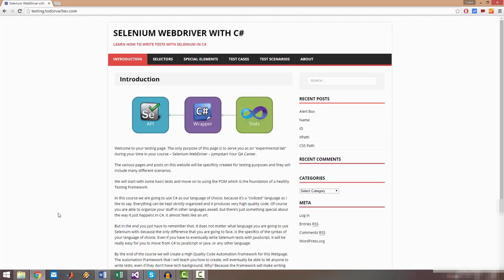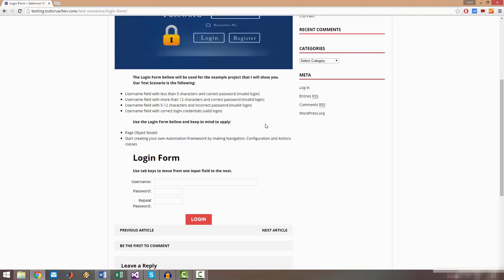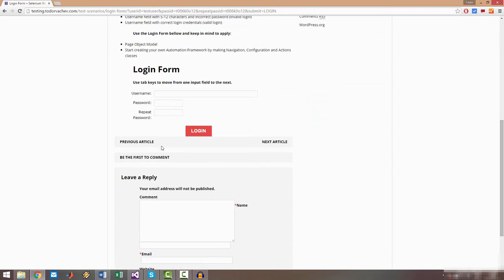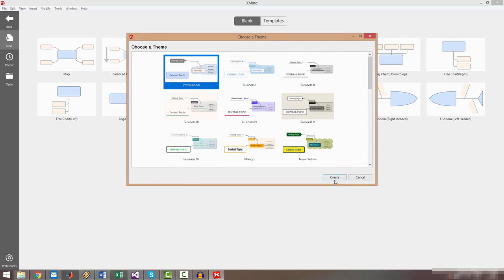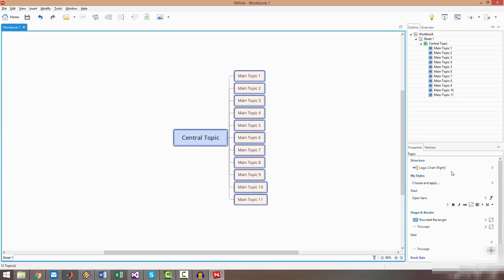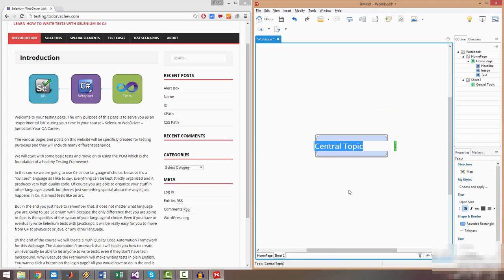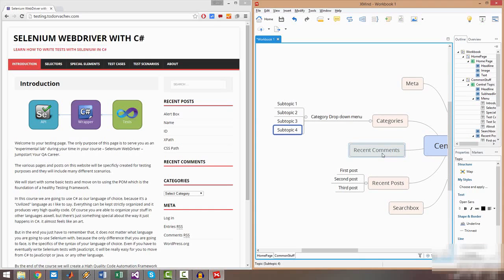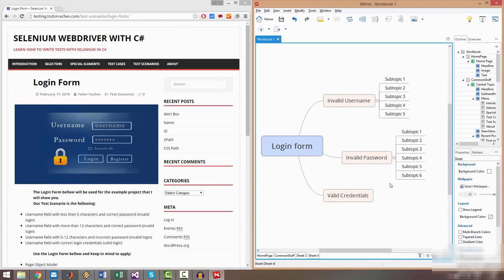Chapter 6: Introduction to Test Cases and Automation Assertion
This video guides how to write automation test cases and  assertion